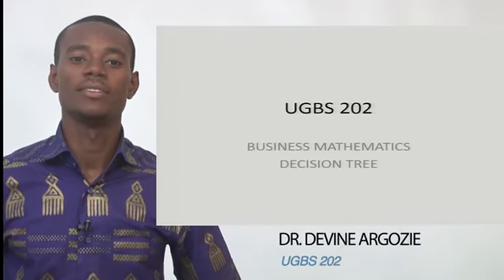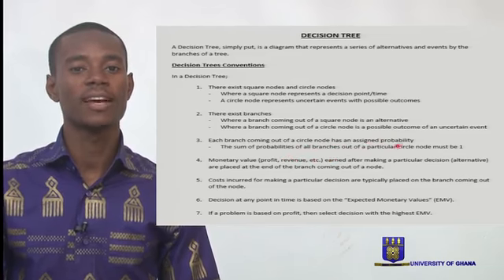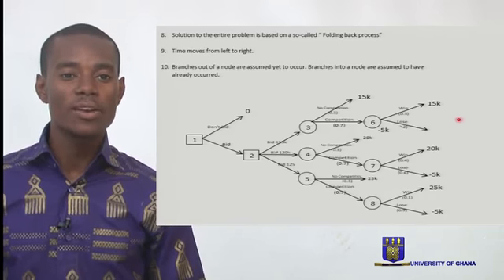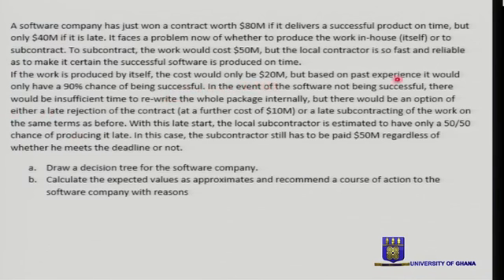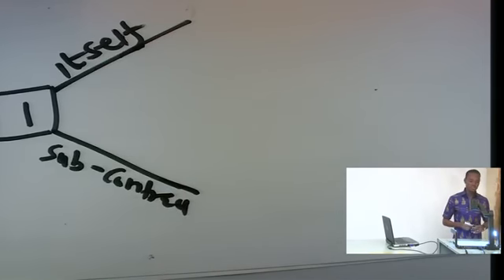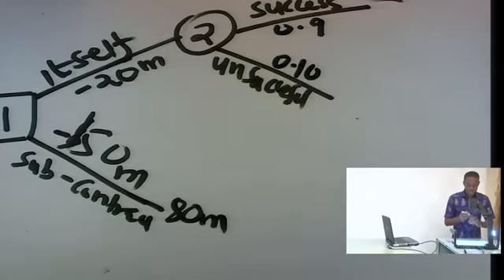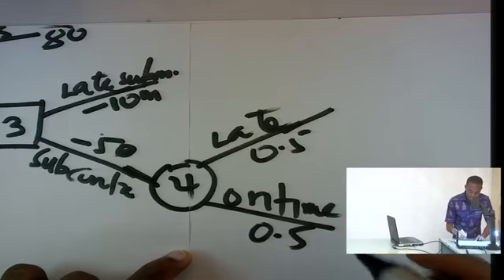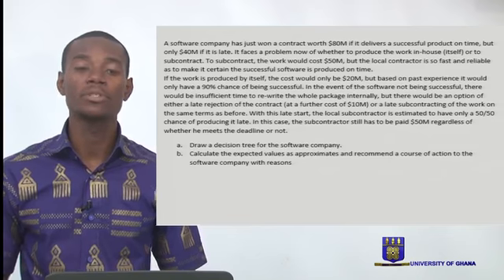UGBS 202: BUSINESS MATHEMATICS - SESSION#11- DECISION TREE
Overview
The concepts of probability and probability distributions are at the heart of decision making under uncertainties. Probabilities are used to represent the chances of the occurrence of an event, whiles probability distributions assign probabilities (i.e. chances) to the occurrence of every possible outcome of an event yet to occur. This session reviews the basic rules of probability, explains some notable concepts of probabilities, and introduces the concepts of random variables, probability distribution.